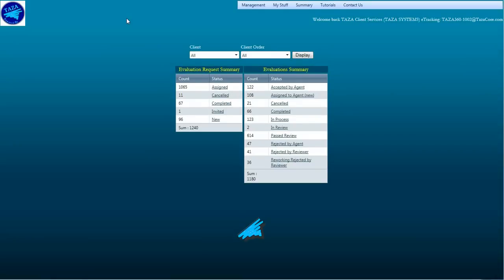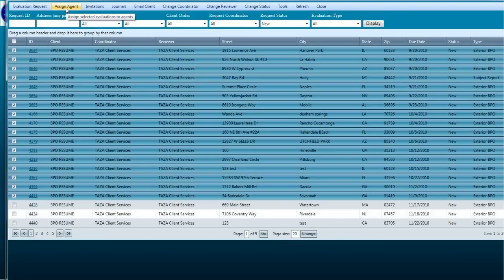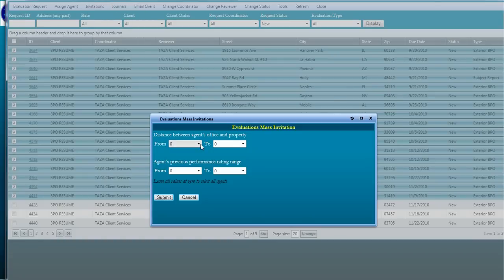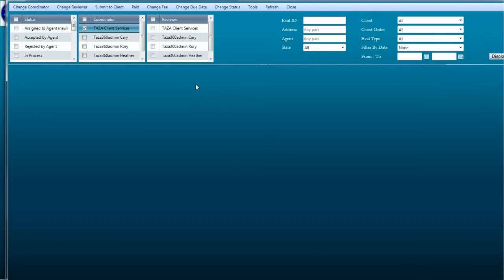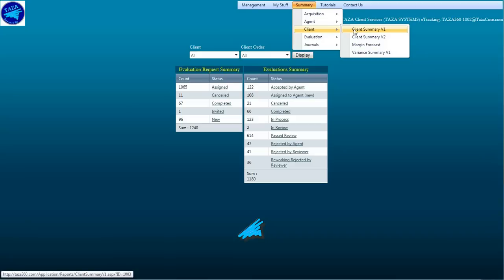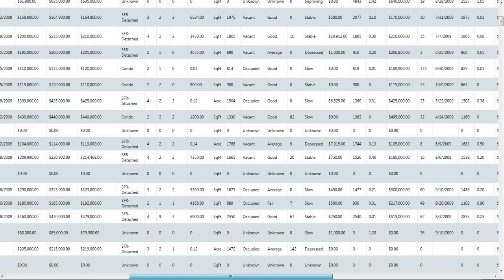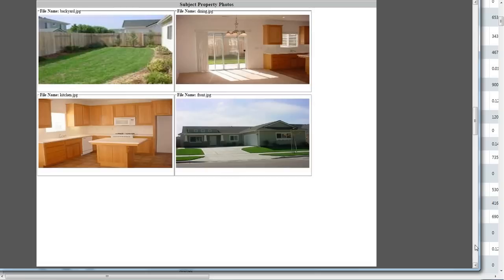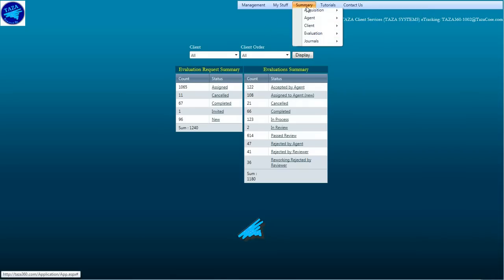BPO Software Management System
Automate your inspections, BPOs CMAs and more. BPO software management system that facilitates the evaluation of properties by brokers and agents on the TAZA network. TAZA lets you run the BPOs for as little $1.00. Cut out the middle man. You pay the agents or use one of our certified partners to pay and interact with the agents. You are able to assign BPO requests to agents in volume quantities and manage the complete process online. Brokers and agents nationwide are able to login and use simple online forms or iPhone/Droid apps to complete their evaluations. Use TAZA360 for Exterior or Interior BPOs, Inspections and CMA evaluations. Mass assignment based on agent proximity and ratings with automated review workflow. Provide your clients a portal to log in an see the final evaluations. Stop using excel and setup up to a online BPO software management system that is built for volume.